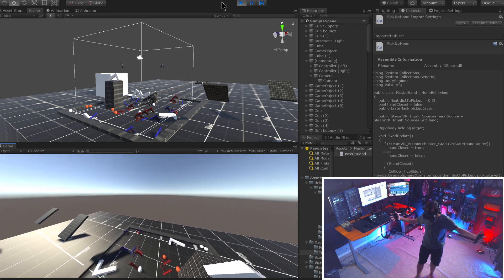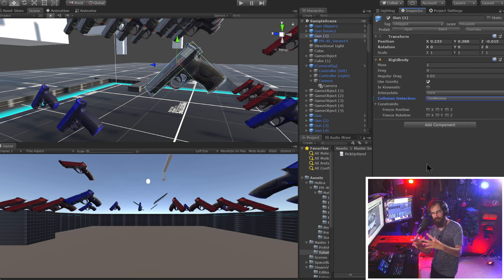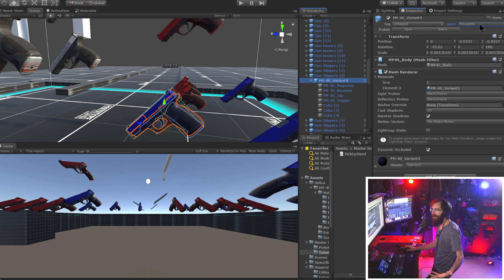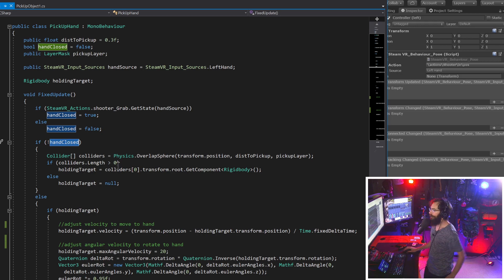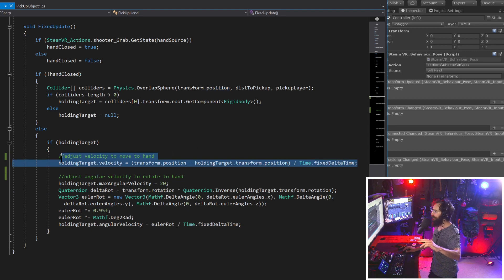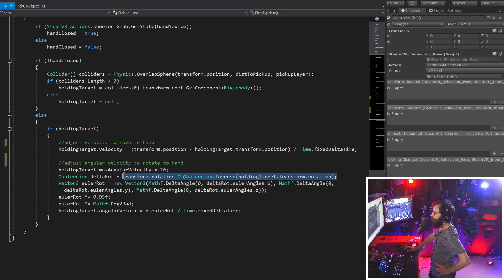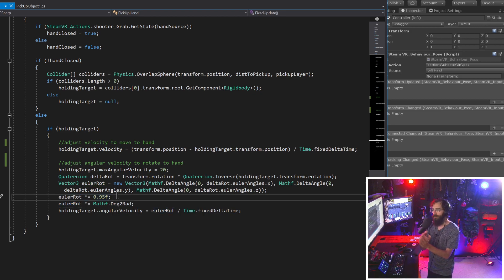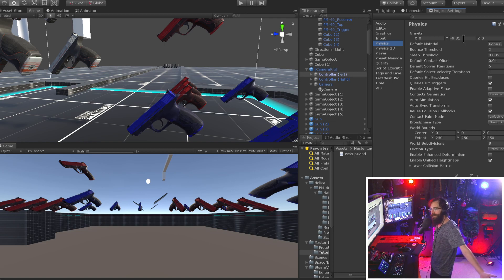How to GRAB RIGIDBODIES in VR! (Tutorial - Unity C# SteamVR)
Difficulty level: for beginners to intermediate

This tutorial will teach you to pickup and grab guns, weapons, items, objects, or any rigidbody in Unity3D in virtual reality. When grabbing objects and guns, they will collide with walls and all other rigidbodies. The possibilities with physics are endless!

This tutorial uses SteamVR plugin, but the same method can be applied to the OculusSDK. You can pick up items with any headset in SteamVR such as the Oculus Rift, Quest, HTC Vive, Valve Index, or Windows Mixed Reality (WindowsMR).

This tutorial was recorded in 2020.

Timezone & schedule on Twitch page!

My name is Eric Tereshinski (Master Indie) and I'm the developer of Jet Island.